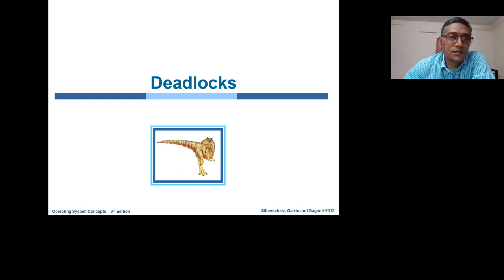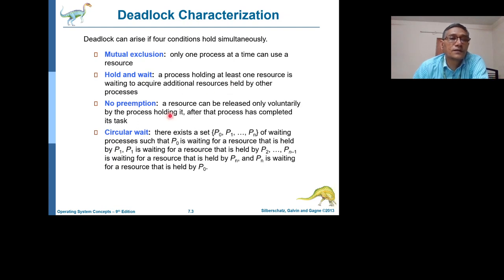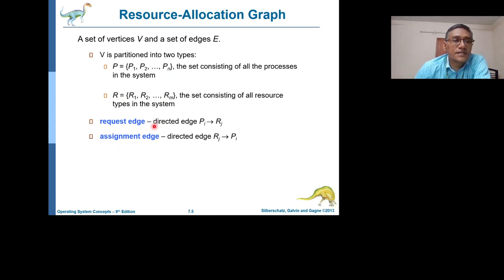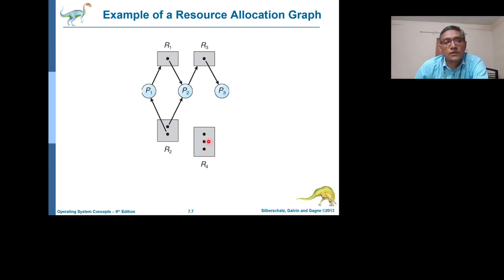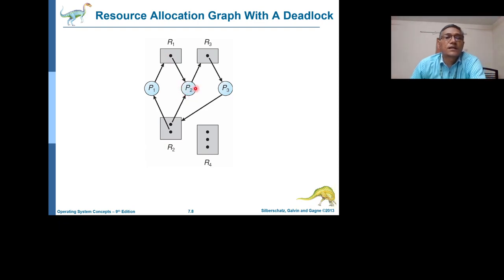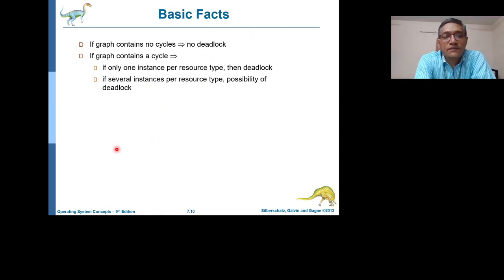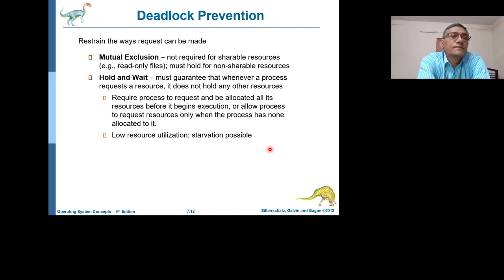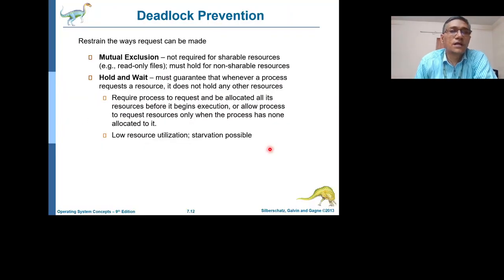OS Unit III Deadlock Introduction